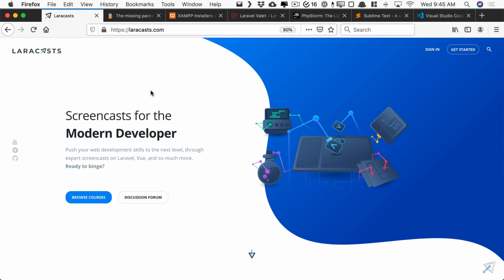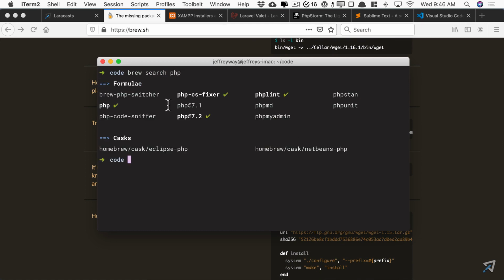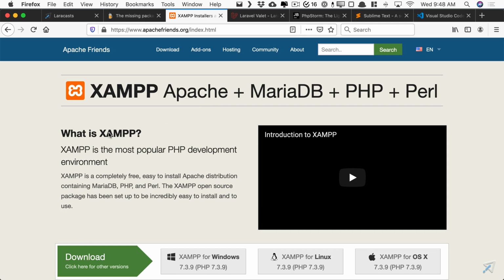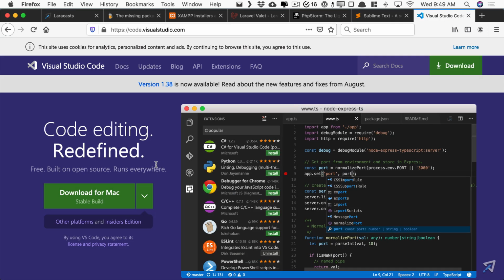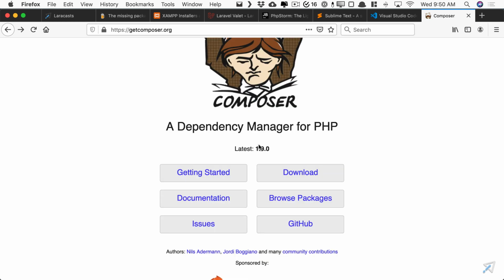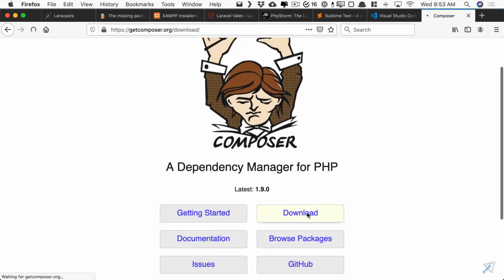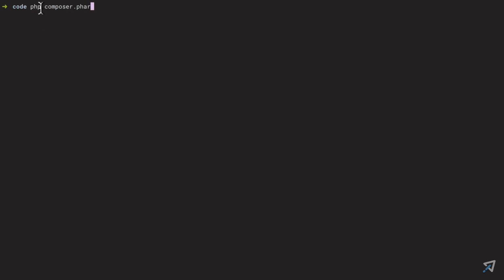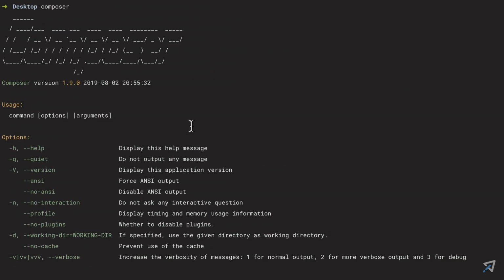Curso Laravel 6 - Instalar PHP, MySQL y Composer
Curso de Laravel 6 , instalando PHP, MySQL y Composer